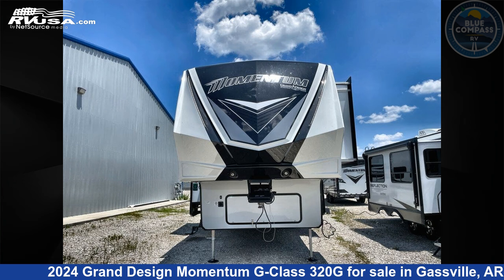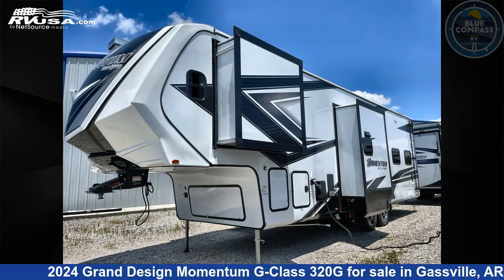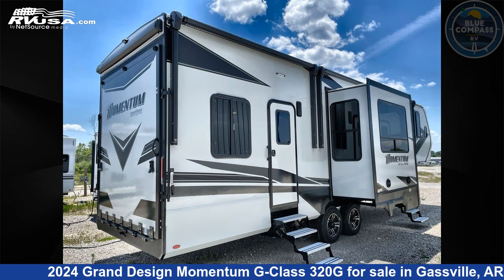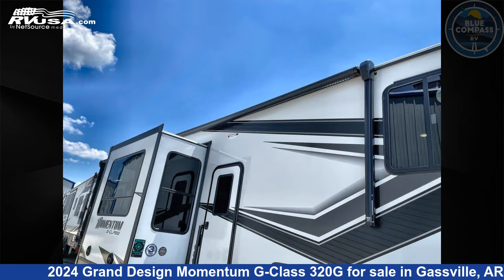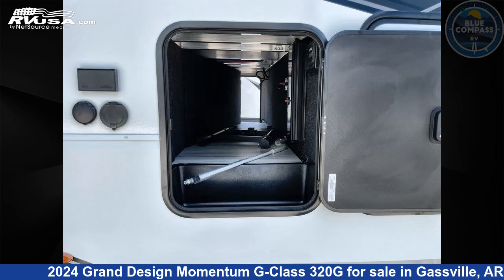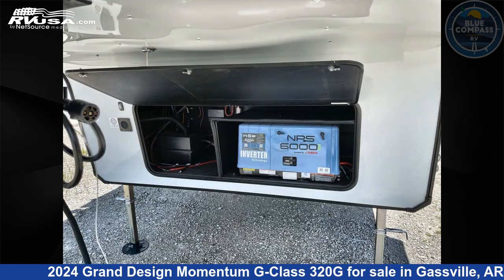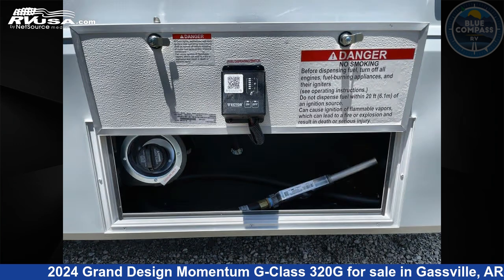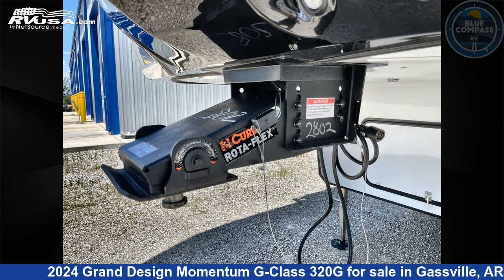Magnificent 2024 Grand Design Momentum G-Class Toy Hauler RV For Sale in Gassville, AR | RVUSA.com